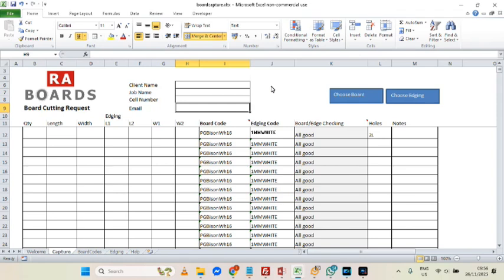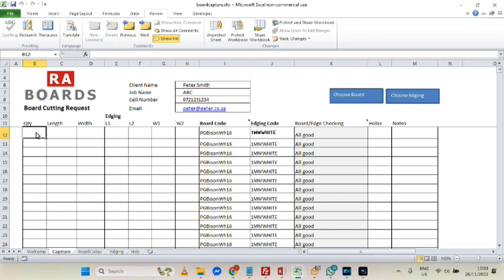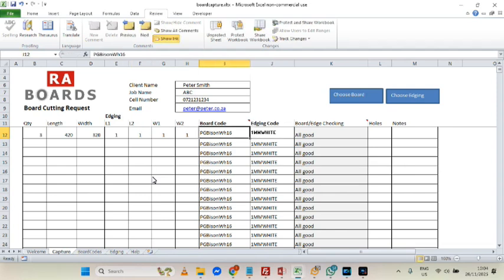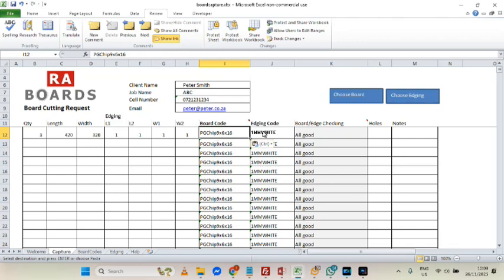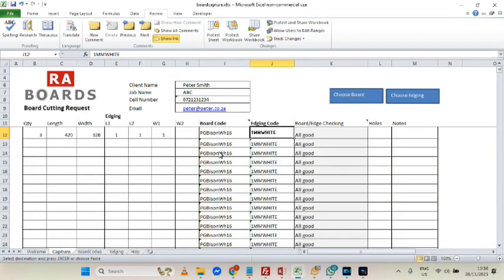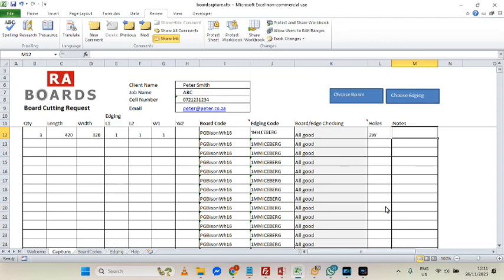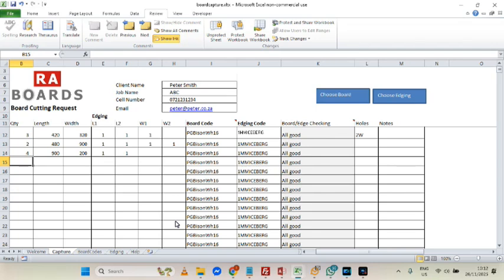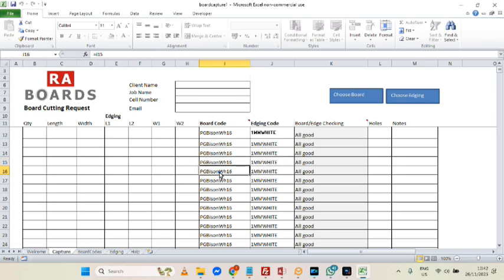RA Boards - Capture your Board Order..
This video trains our RA Boards clients, from Cape Town, how to capture and send in a Board Order.  This trains on how to capture your order into an Excel Template and email it to us.